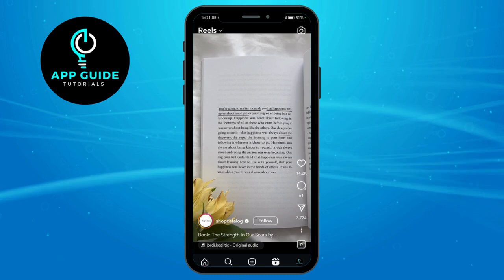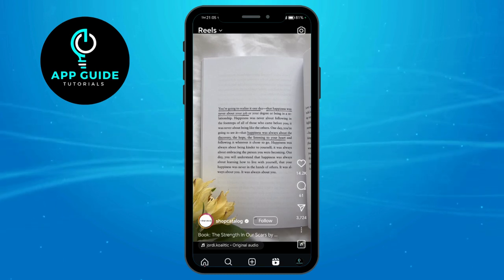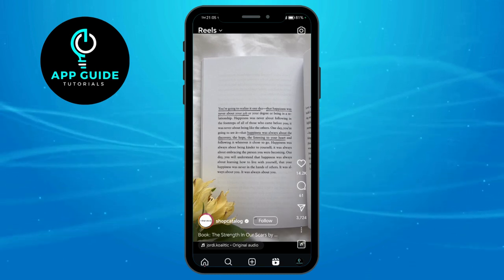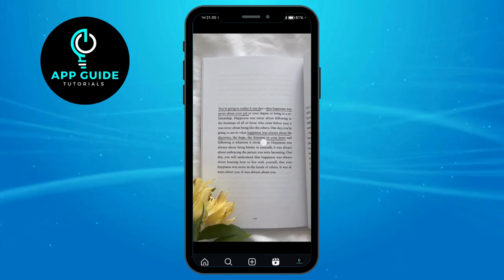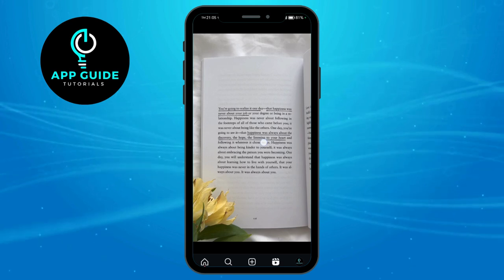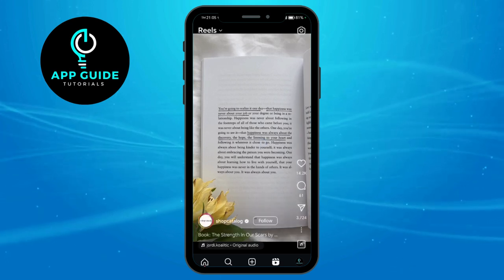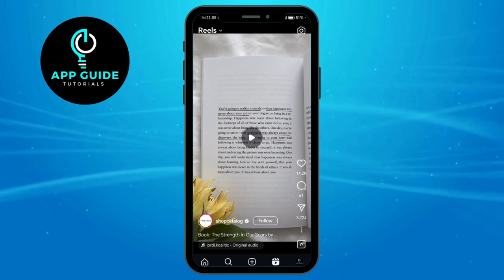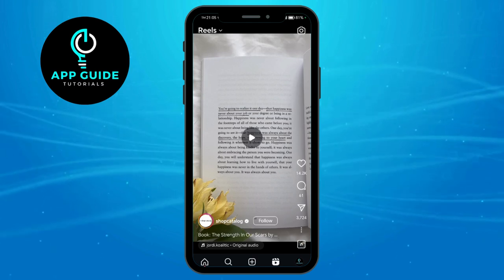How to Pause Reels on Instagram | Android & iOS (2027)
Want to pause a Reel on Instagram to catch details or take a closer look? This tutorial will guide you through the steps to pause Instagram Reels, whether you’re using an Android or iOS device. I’ll show you how to control playback on Reels so you don’t miss any important moments.

In this tutorial, you’ll learn:
How to pause and resume Reels on Instagram.
Step-by-step instructions for pausing Reels on Android and iOS.
Tips for controlling playback for a better viewing experience.

Take control of Reel playback—follow these steps to pause Reels on Instagram and enjoy every detail!

00:00:00 Introduction
00:00:10 Mute Function for Reels
00:00:20 Reels Section Functionality
00:00:30 Instagram Pause Reels
00:00:40 Manage Instagram Posts